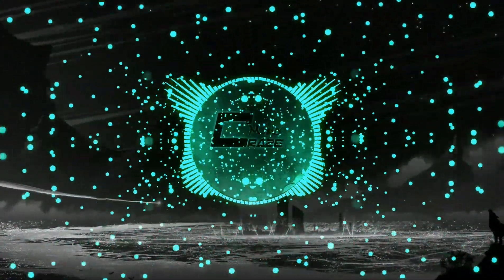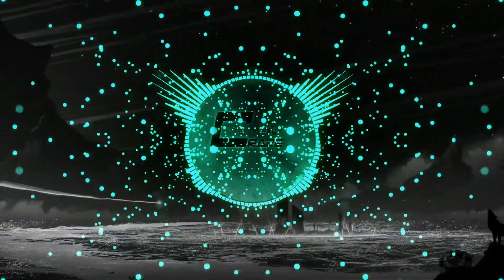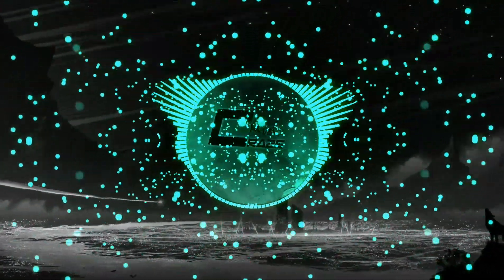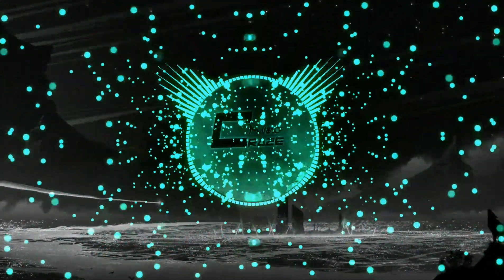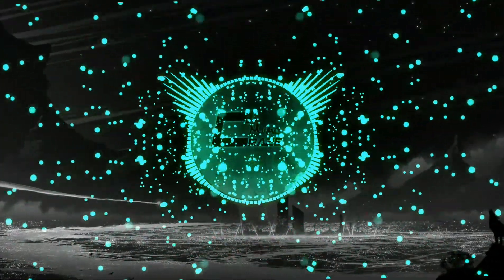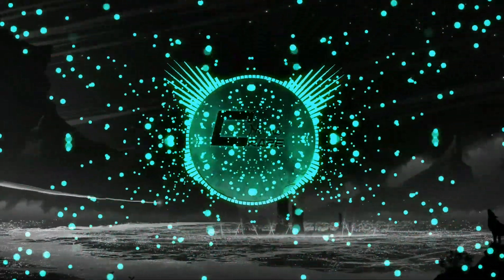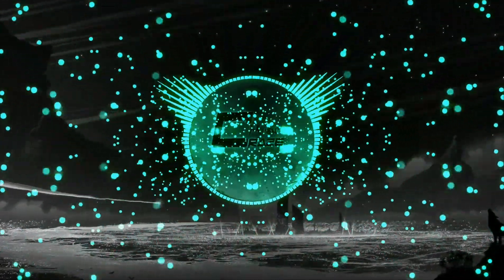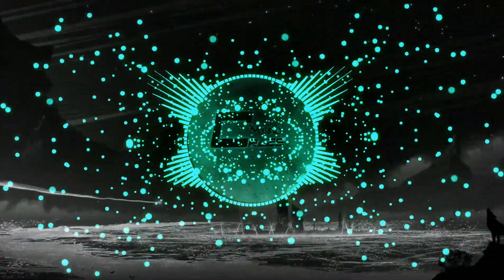Rihanna -Umbrella ( Skeler Remix ( Ember Island Cover )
CrazeMusic -это музыкальный канал с лучшей электронной музыкой , подобранной по мнению слушателей со всего мира